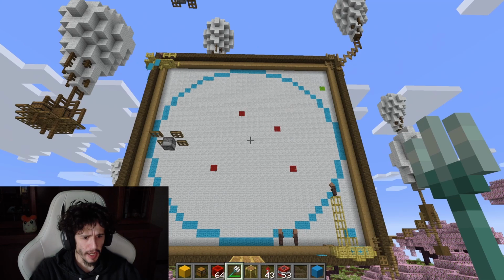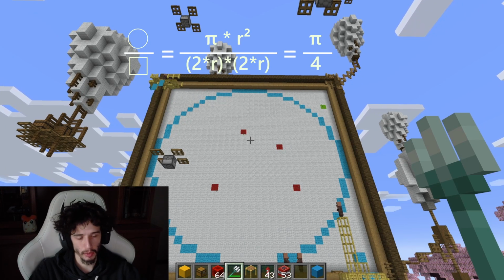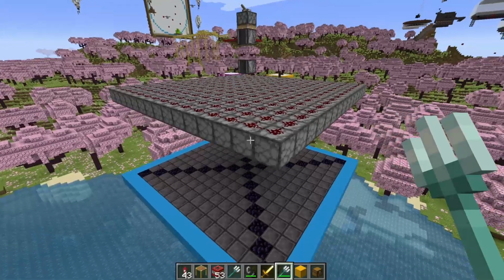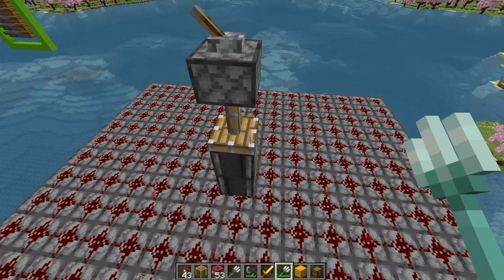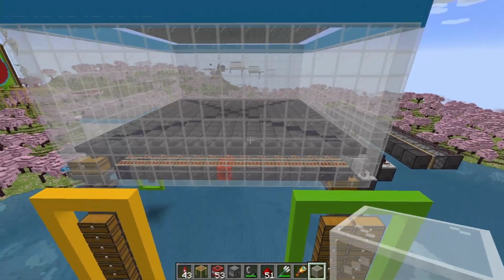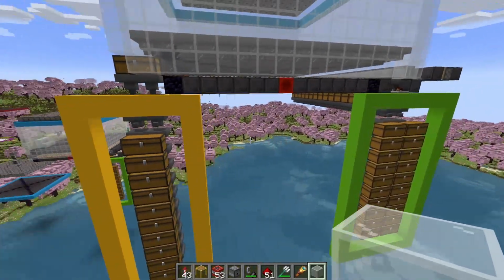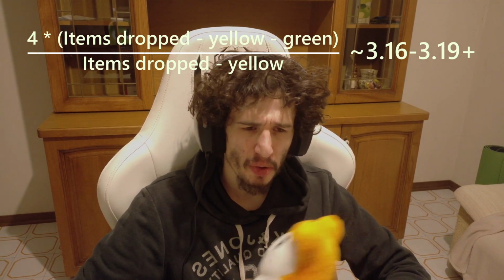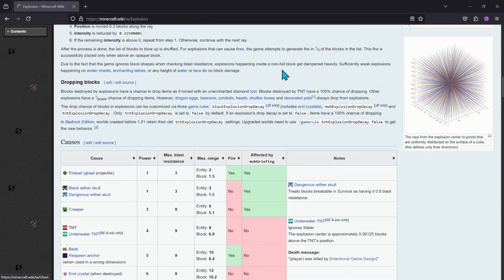Can You Calculate Pi (π) Using TNT in Minecraft? I Tried It!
Can you calculate pi (π) using TNT in Minecraft? I gave it a shot in this video! It’s my first video, so bear with the questionable audio quality ^^